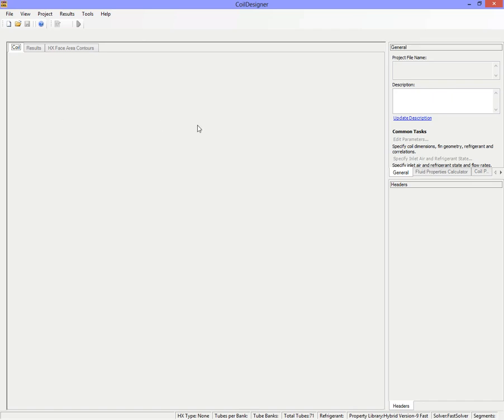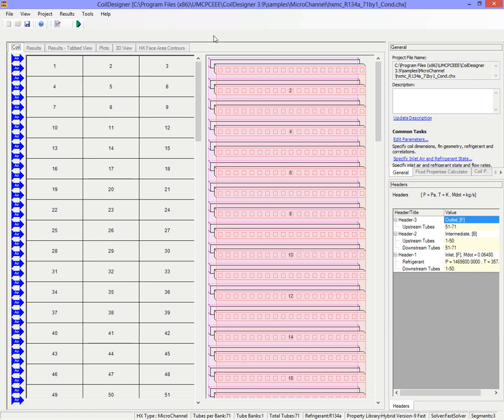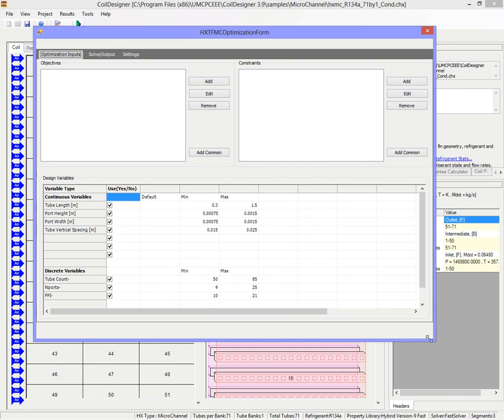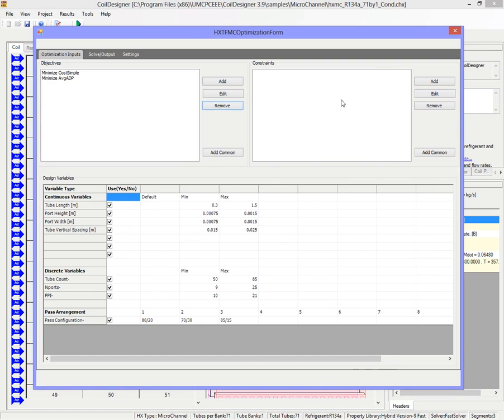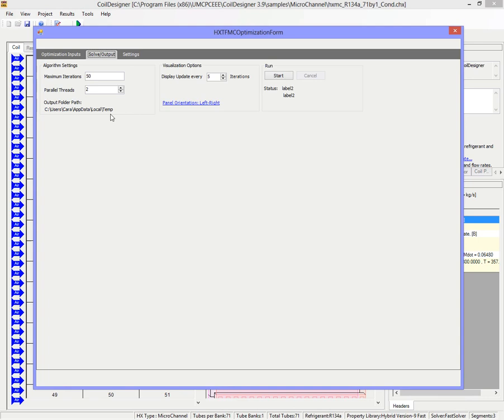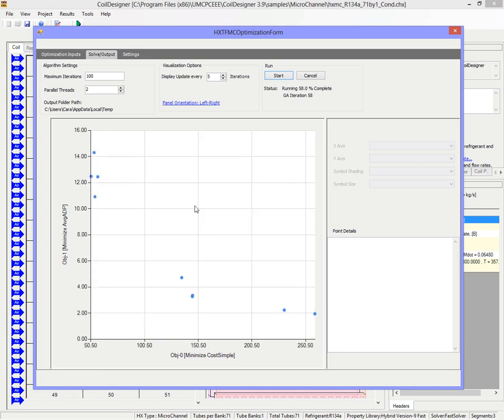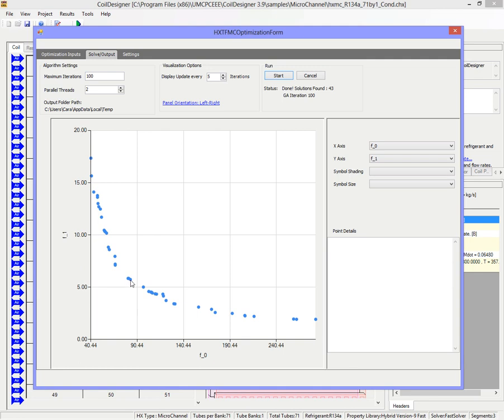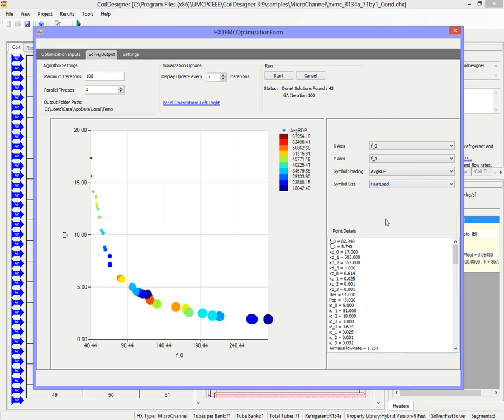CoilDesigner Optimization Capability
Learn how CoilDesigner can help you systematically evaluate the full design space for your coil with the optimization feature.